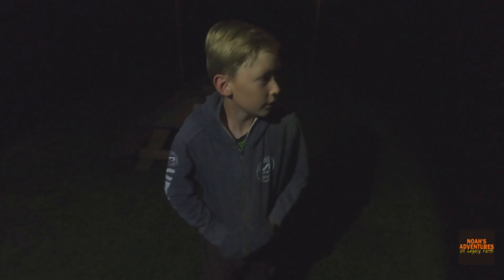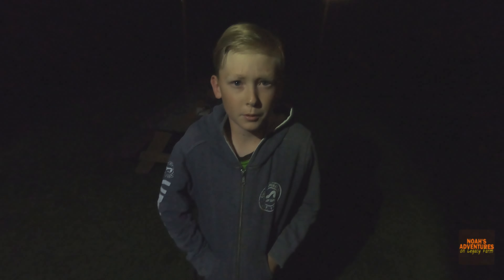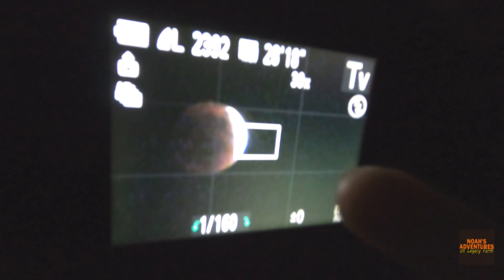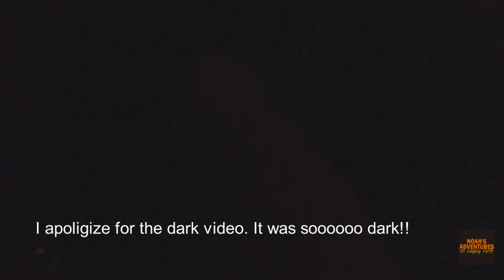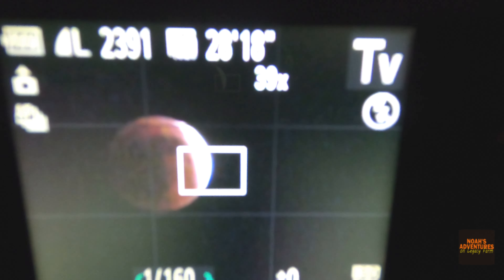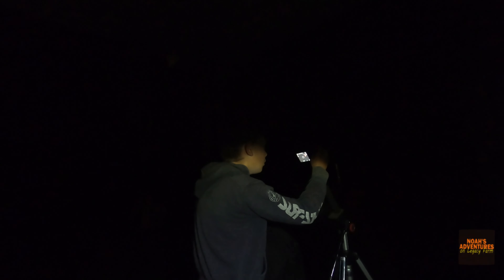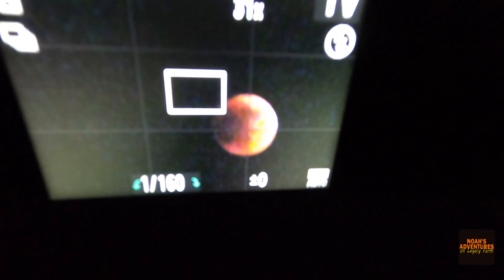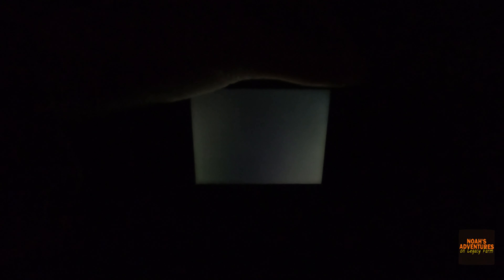I Got Some Amazing Photographs! Blood Moon!!!/ Lunar Eclipse!!!!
Hi, everybody! This video is hopefully SUPER EXCITING! This video was filmed probably around 11:30 at night! I was not sure If this video is bright enough so I just thought, hey, why not give it a shot and see how many people like it.

Noah